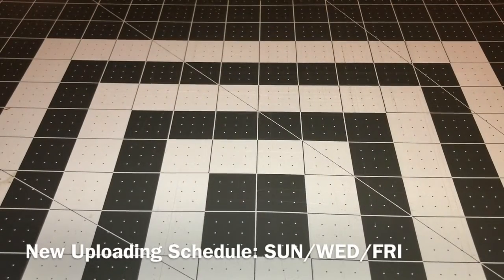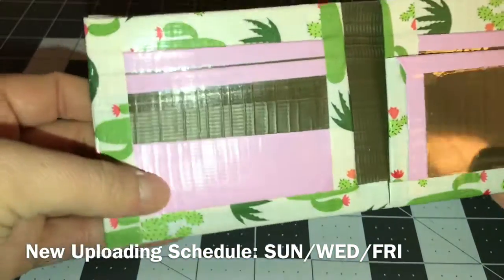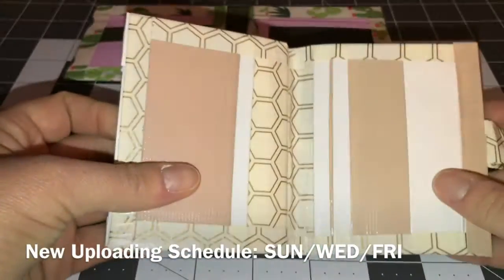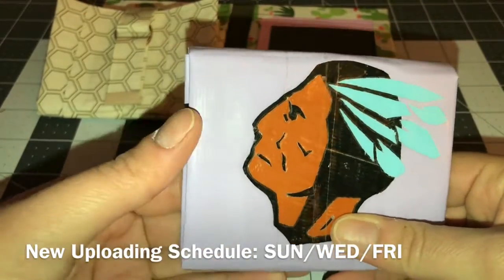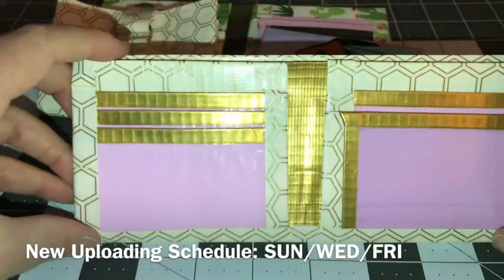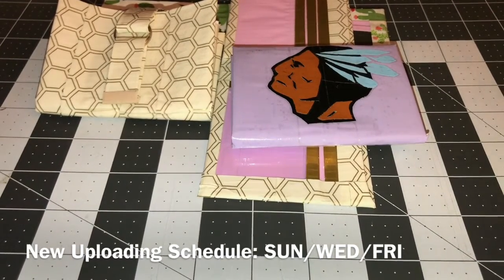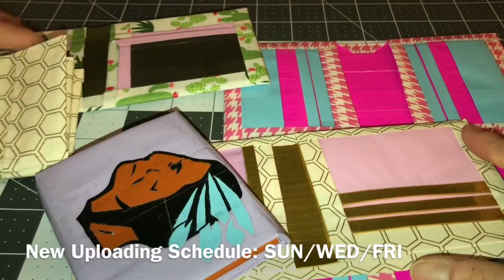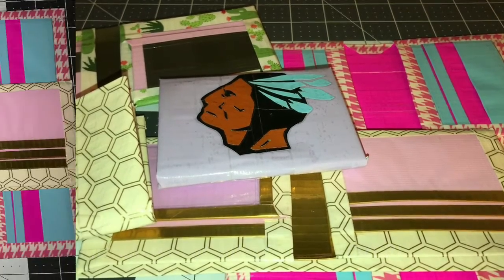Craft Update 29